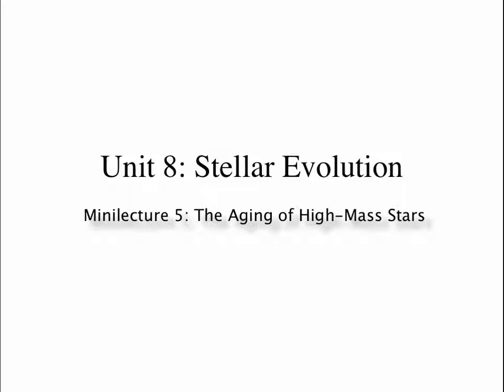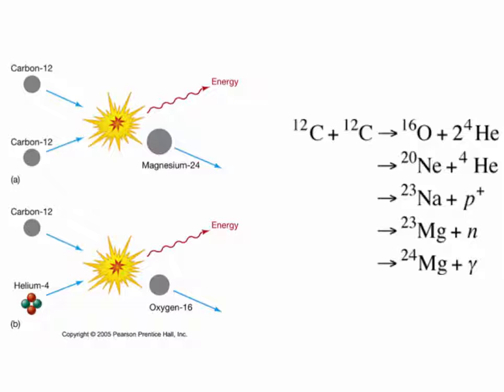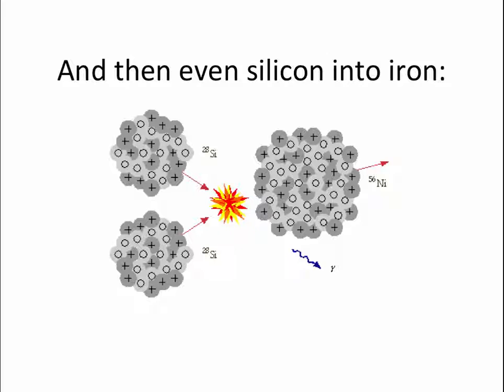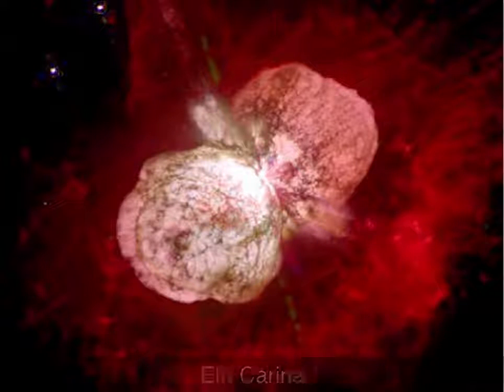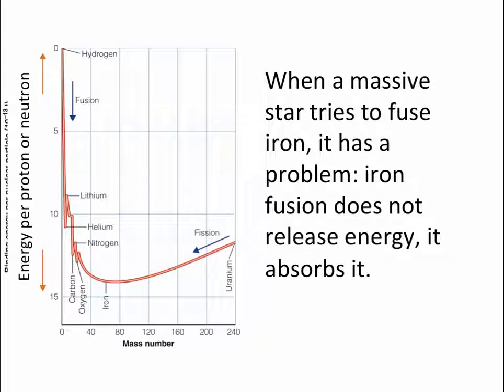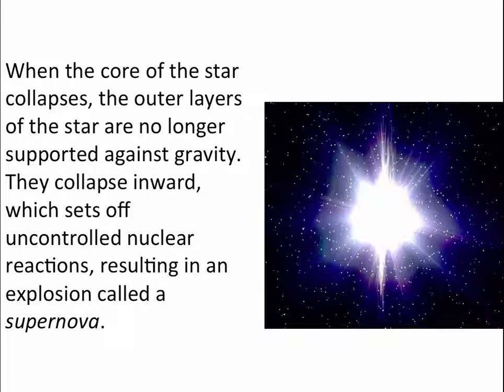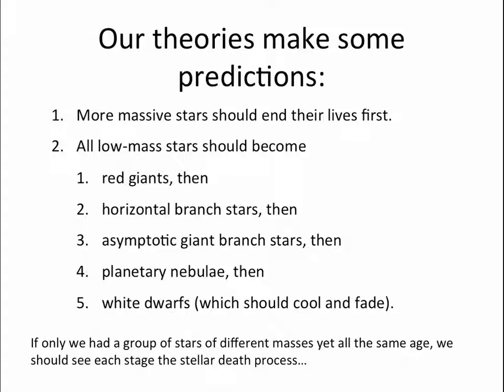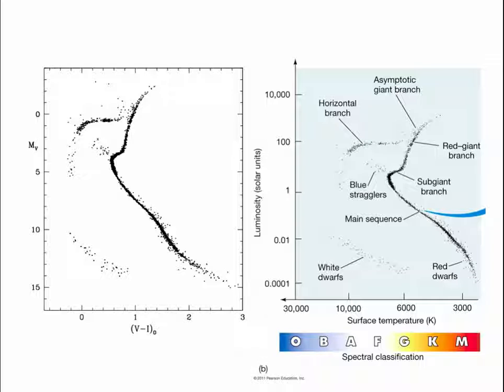Unit 8 Minilecture 5 The Aging of High Mass Stars